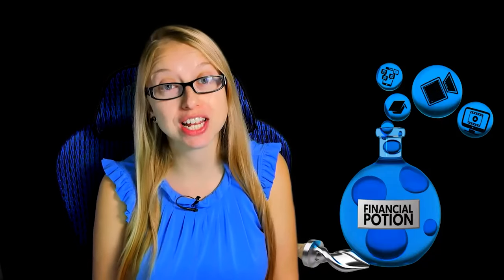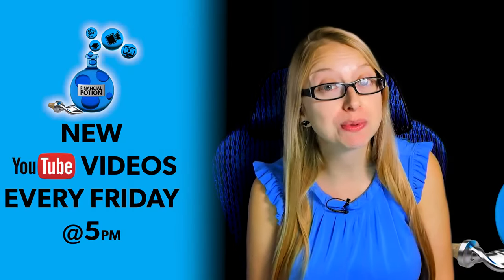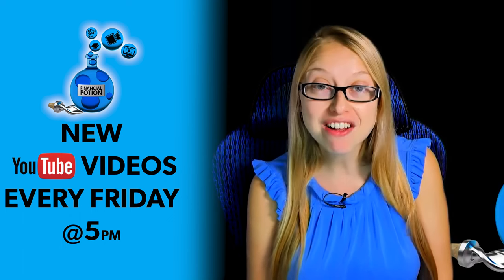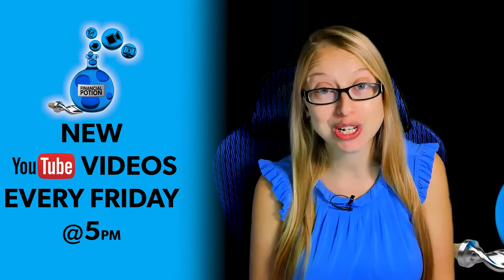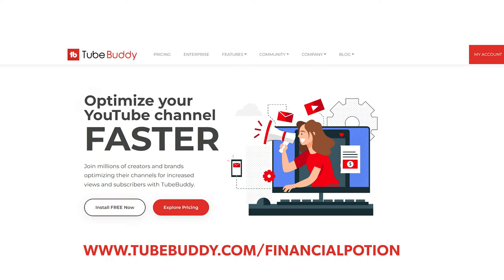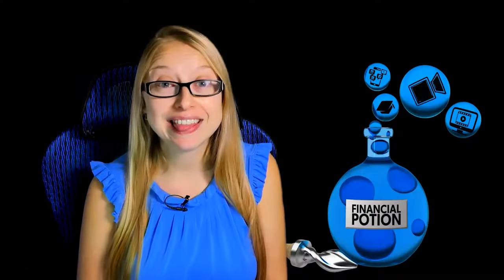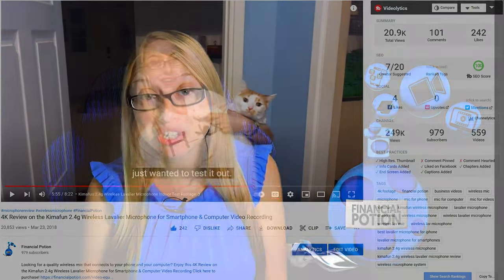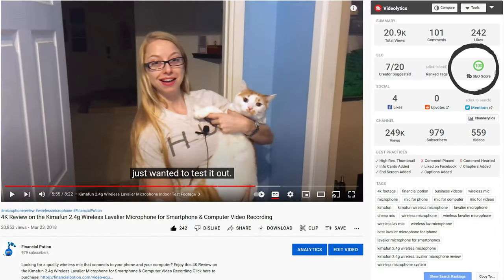How To Know Your Video SEO Score? Why TubeBuddy is a Great Tool for Optimization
Learn why Tubebuddy is a great tool for optimization and learn how to know your video SEO score.

If you're posting videos to YouTube, its important to make them search engine optimized. YouTube is the number 2 used search engine next to Google which is the number 1 used search engine.

If you're posting videos to YouTube, you better be taking the time to search engine optimize. To know how your videos are ranking and to see your progress when you're doing the search engine optimization steps, you want to download the free extension

Once you have it downloaded you can go to any video and see on the right hand side what the SEO score is and what are the missing best practices to help you enhance your score. Its such a valuable tool!

Tubebuddy will not only help you with knowing your SEO score, when you pay for a subscription it can really help you in some of the search engine optimization steps.